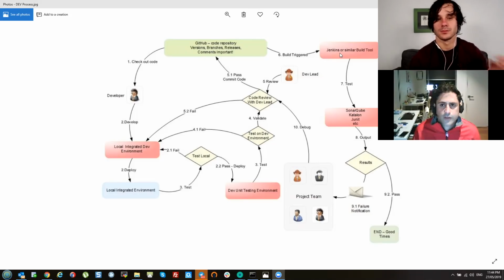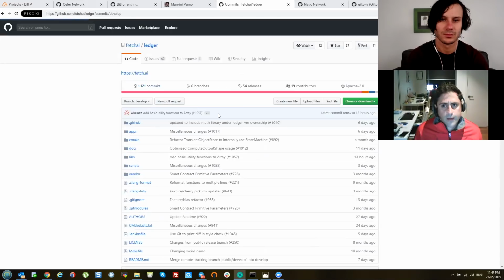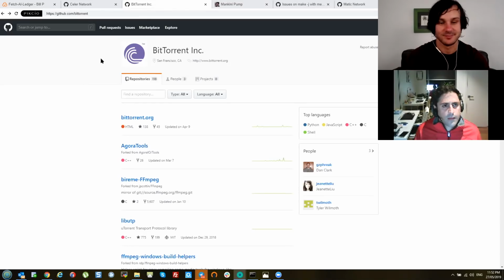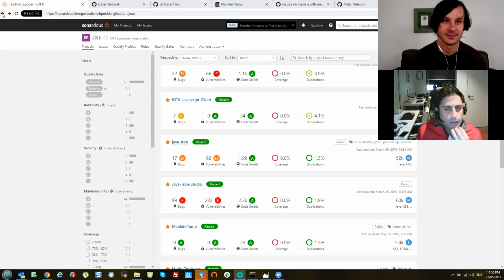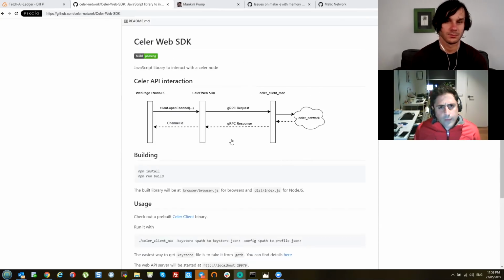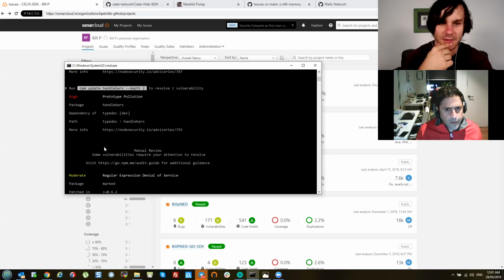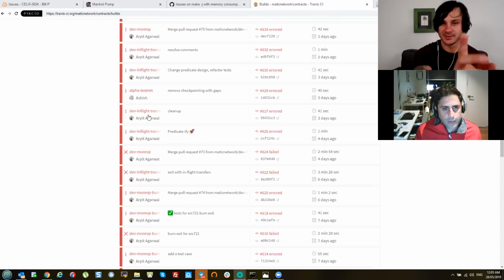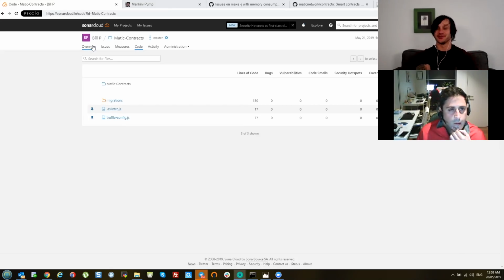Binance IEOs Code Exposed 😱Results Are Shocking! CZ Doesn’t Want You To See This!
Binance IEOs (Initial Exchange Offerings) are they really that good? Today Chico Crypto takes an objective look into the code of many of the projects launched off the Binance launchpad. Is the code good? Are they following best practices? Is their code even safe to have on your computer? The results might shock you!!

⏰ Time Stamps ⏰
00:52 Bill introduces himself
03:38 Intro to the review process
06:54 Fetch AI
09:47 Gifto
12:11 Bittorrent
16:15 Celer Network
23:47 Matic

🤫►► ► Chico Crypto Exclusive Links ◄◄◄🤫

BTC: 3ArFPC5ik9tBy8ART6R2X59qiNXatw5EAG
ETH:  0xF1d402C0175a9fa80dD770e82fa0BD50FDab0EbD
BITCOIN CASH: 1DPJstcTeHzDbSd1aeeAnwUBNfJWFPNAq7